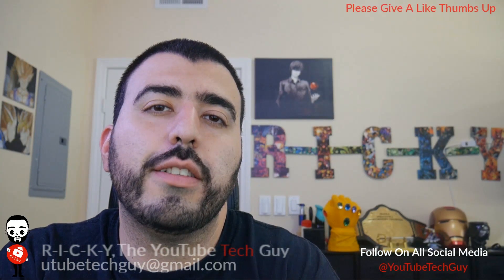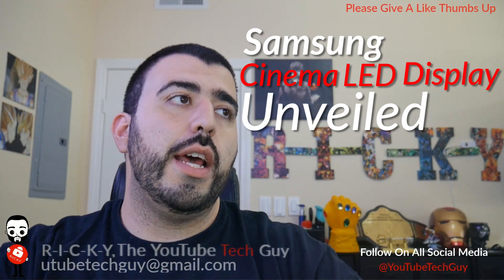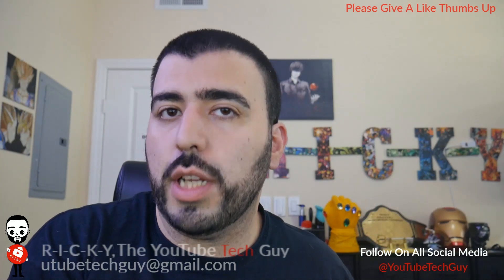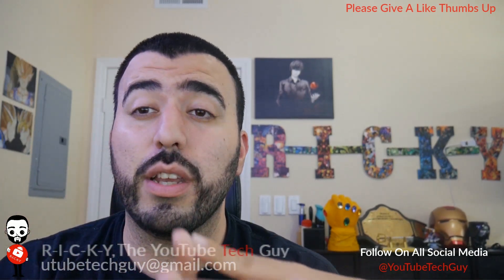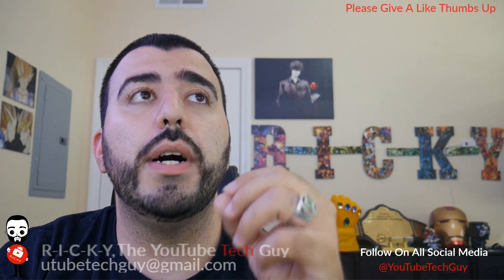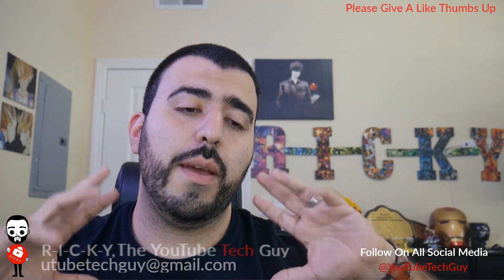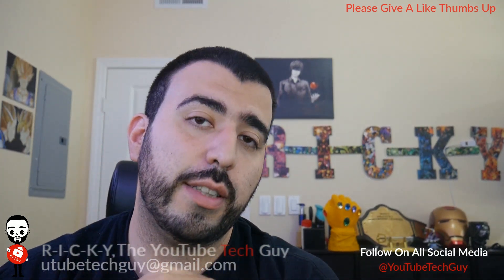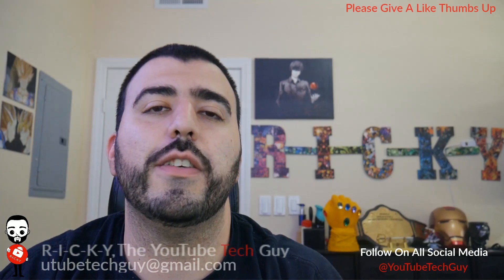Samsung Just Announced The First Cinema LED Display - YouTube Tech Guy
We go over Samsung's Announcement on the World's First Cinema LED Display